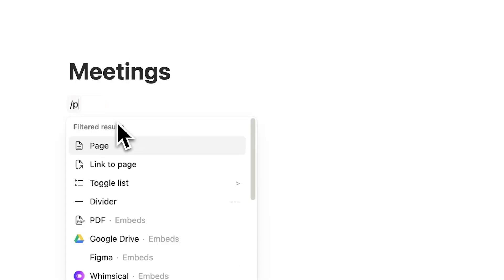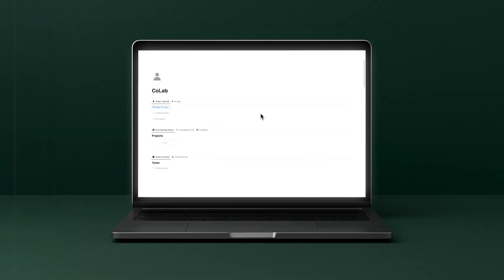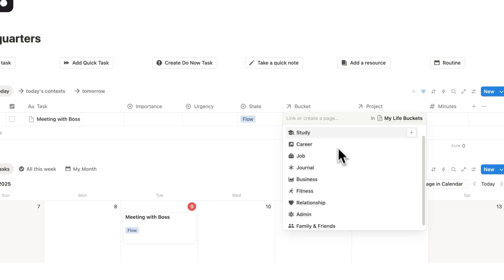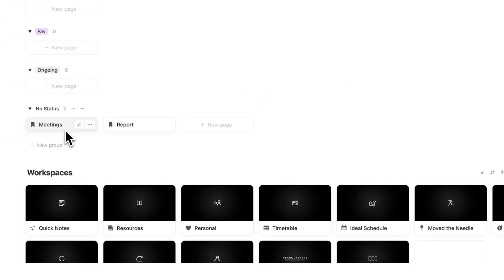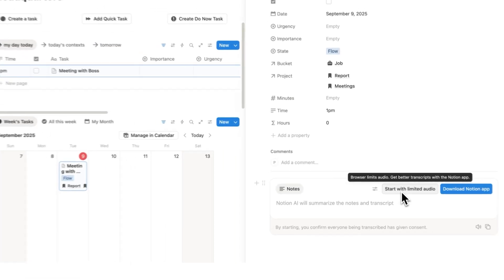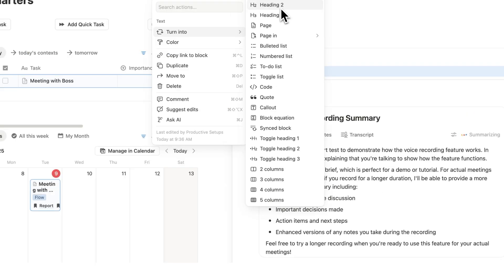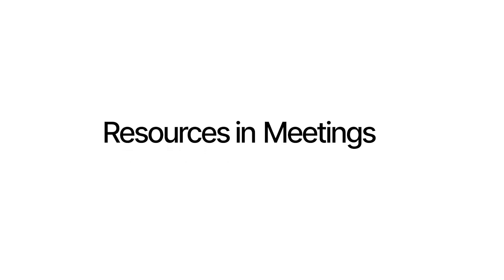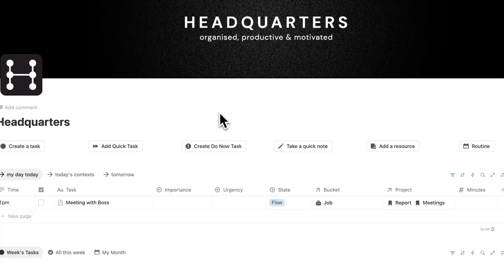The NEW Way to Organize Meetings in Notion (Meetings Ai & Sharing)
In this video I show you the new way to organise and run meetings inside of Notion. This allows you to;
1. Plan your Meetings in your Notion Calendar & Daily Schedule
2. Transcribe with Notion Ai Meetings
3. Summarise your Meeting Notes
4. Organize your Meetings in their Projects
5. Easily share Meetings with your Team

Notion's Meetings Ai is incredibly powerful and can save you a lot of time, whilst also allowing you to embed relevant documents right into the meetings notes page.